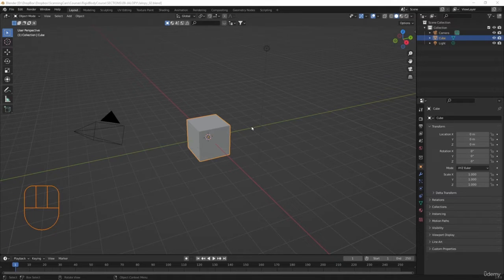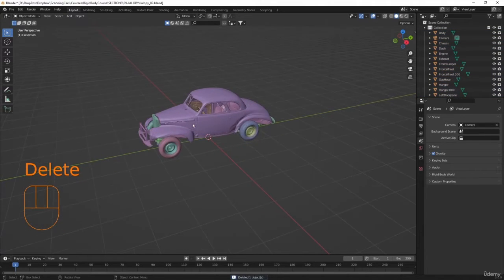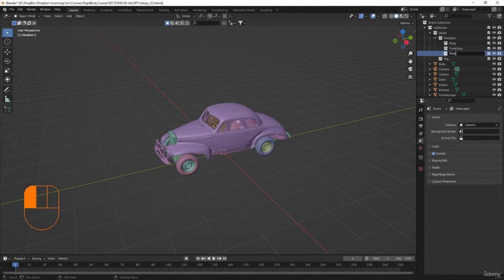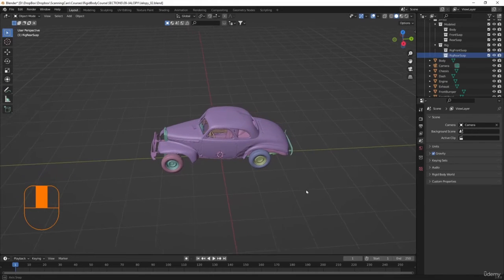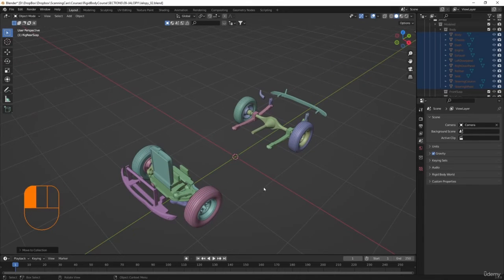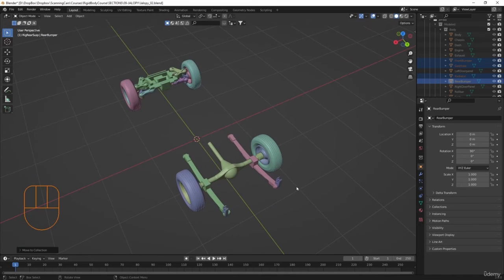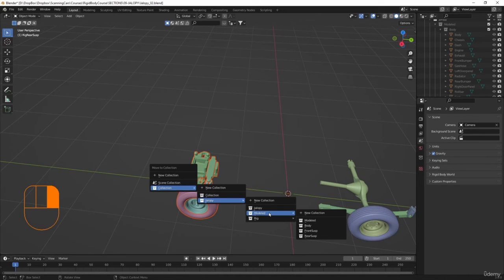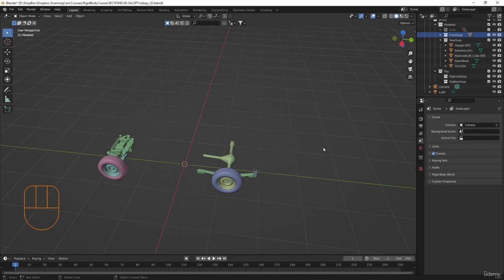9. 2-Importing Model